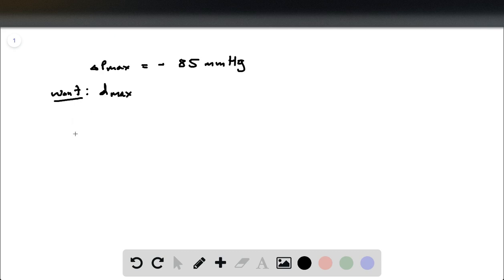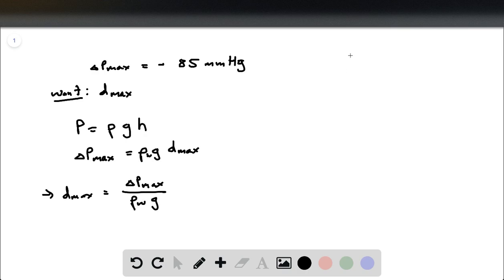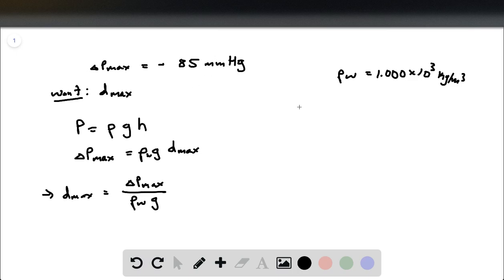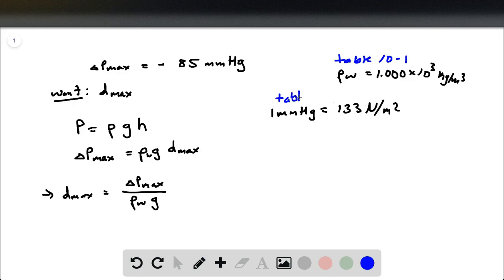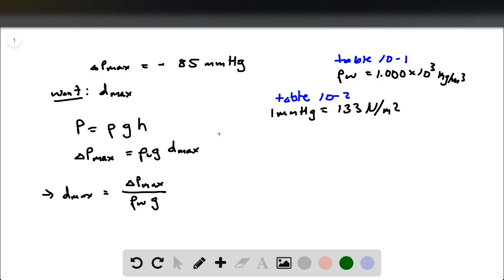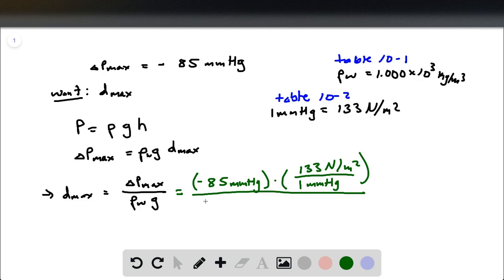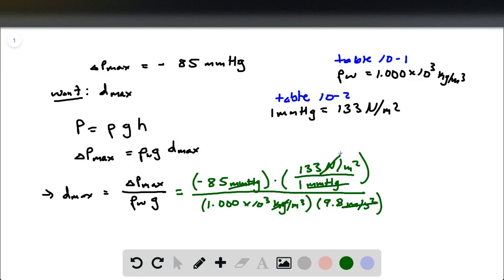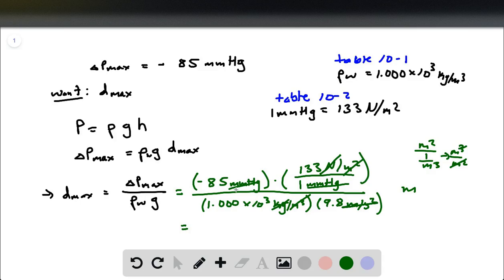In a movie, Tarzan evades his captors by hiding under water for many minutes while breathing through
In a movie, Tarzan evades his captors by hiding under water for many minutes while breathing through a long, thin reed. Assuming the maximum pressure difference his lungs can manage and still breathe is 85 mm-Hg, calculate the deepest he could have been.

📕 Economics Q&A
📕 Chemistry Q&A
📕 Math Q&A
📕 Statistics Q&A
📕 Computerscience Q&A
📕 Accounting Q&A
📕 Biology Q&A
📕 Physics Q&A